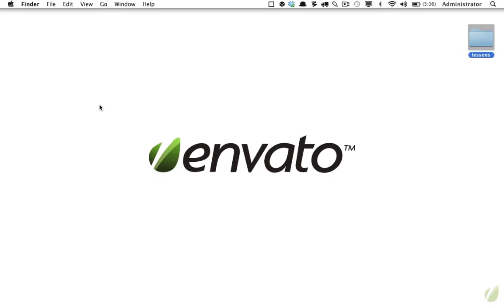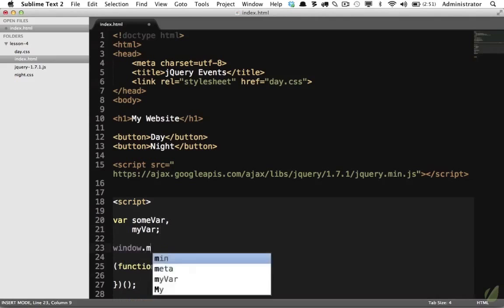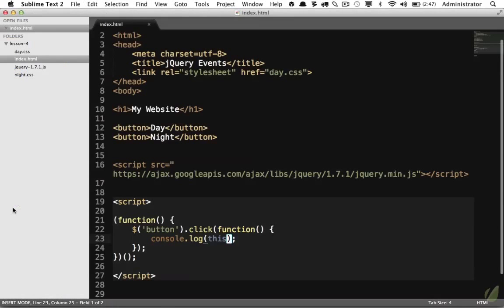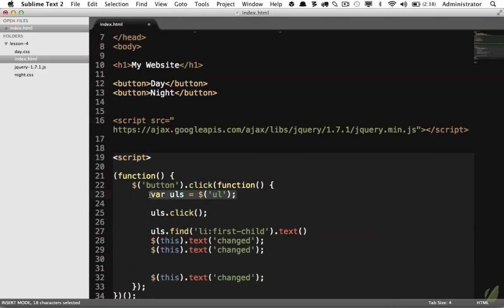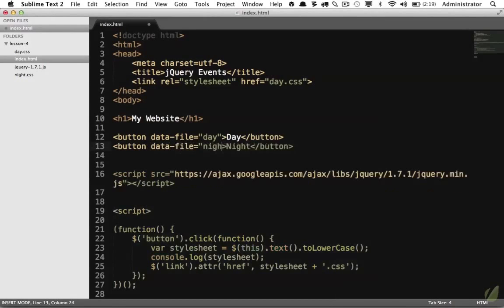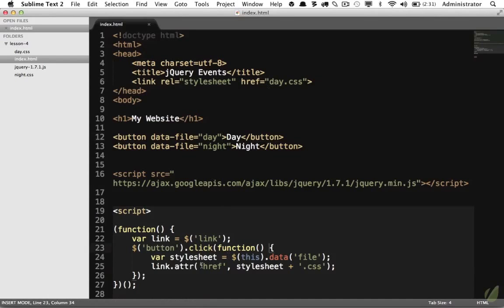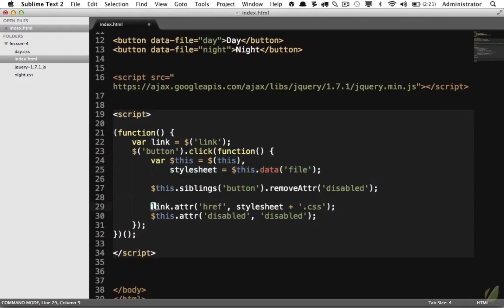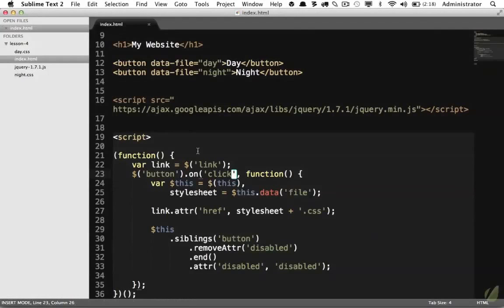4 Events 101